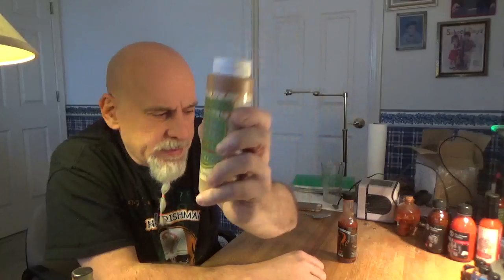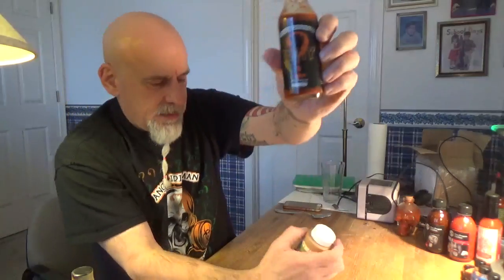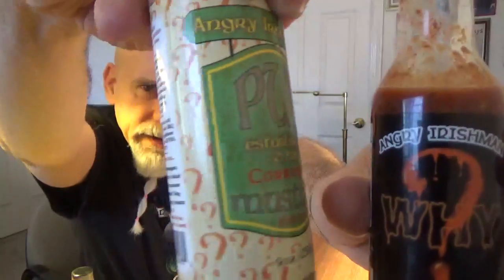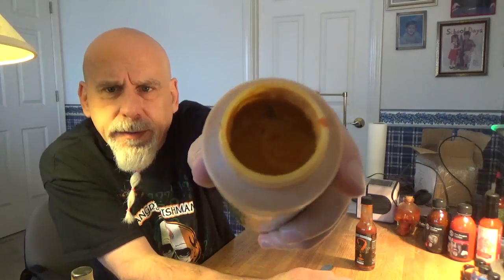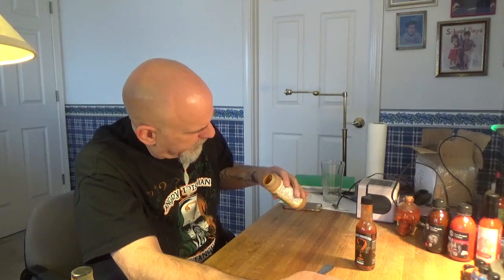Corrosive Pub Mustard from the Angry Irishman!! Do you like mustard?!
CHASE THE HEAT

Johnny Scoville